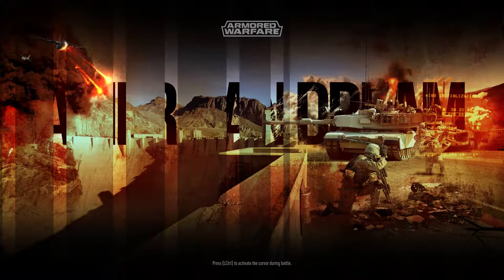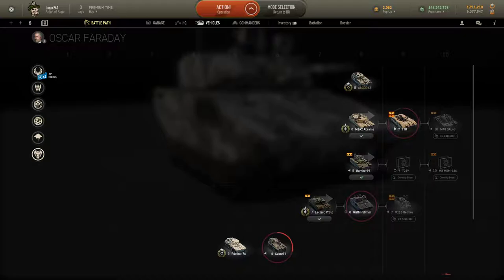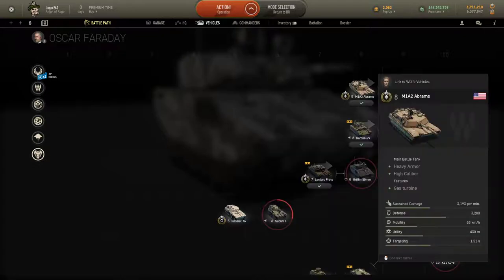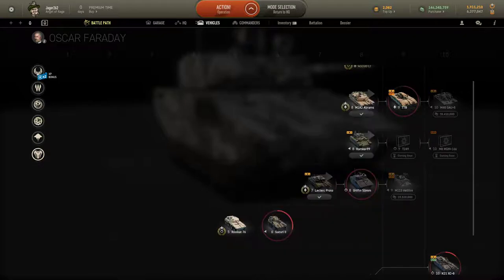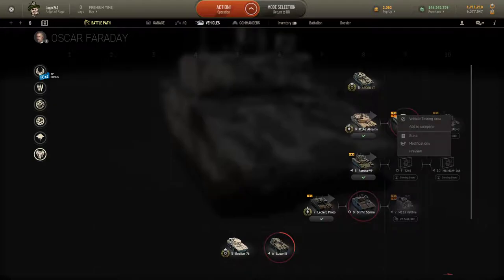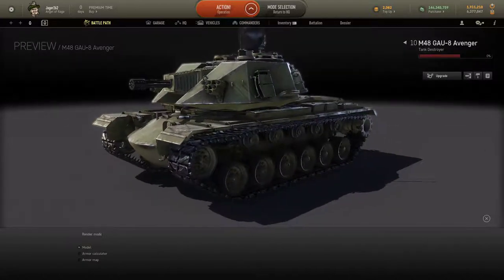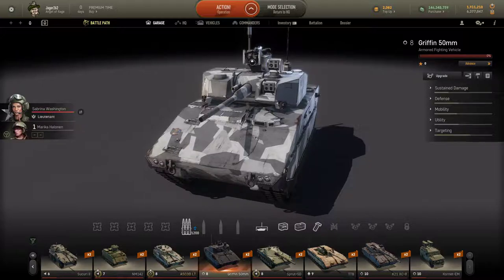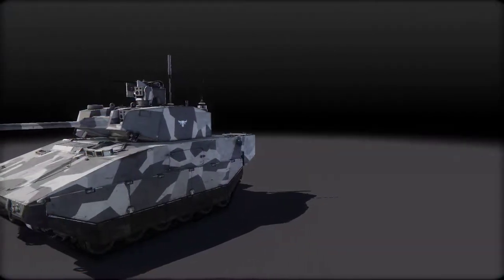Armored Warfare News UPDATE 3.0 AMERICAN DREAM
The new Armored Warfare season, American Dream, is here! Bringing with it the much anticipated American additions to the Oscar Faraday tech tree.